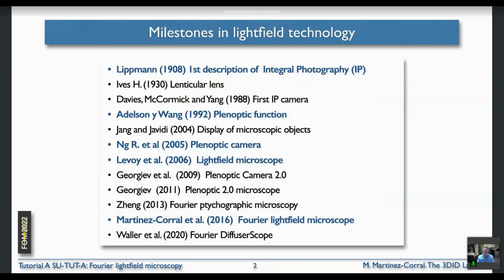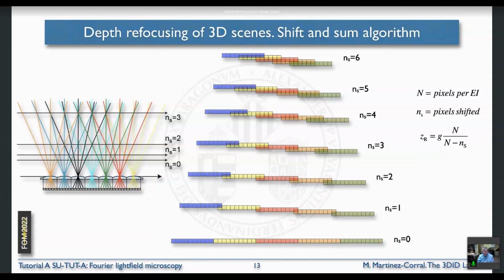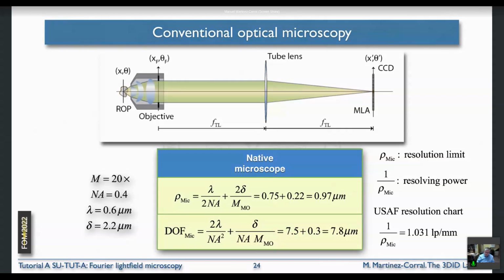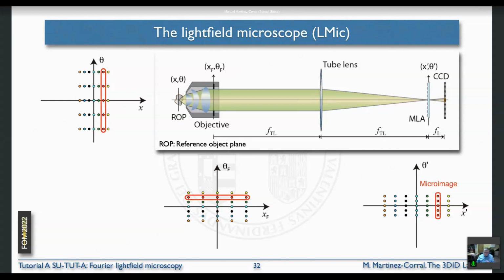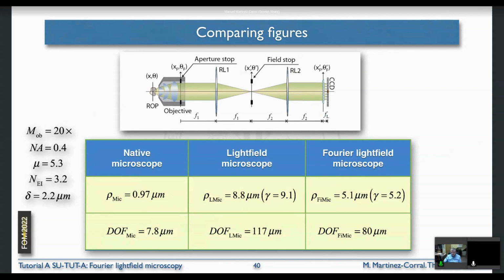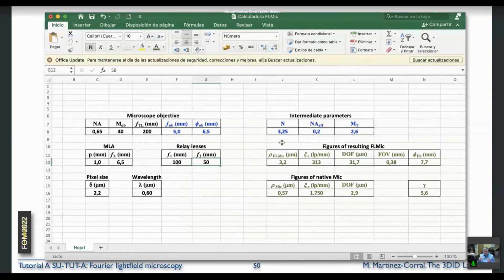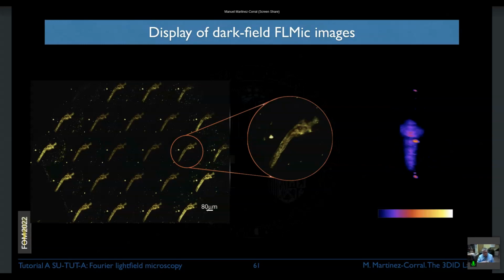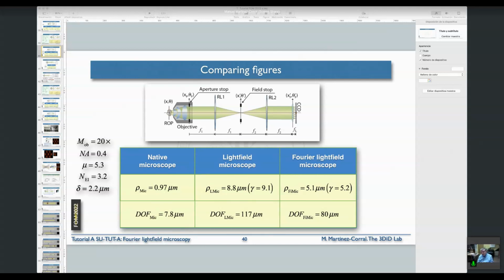Tutorial A Fourier Lightfield Microscopy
Tutorial presented at the online Focus On Microscopy 2022 meeting by M. Martinez-Corral, University of Valencia, Spain.